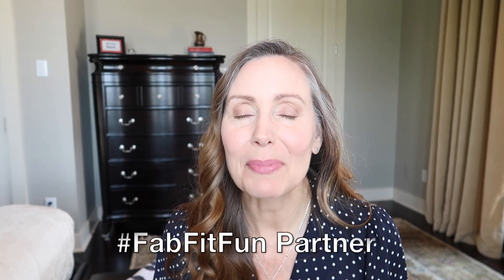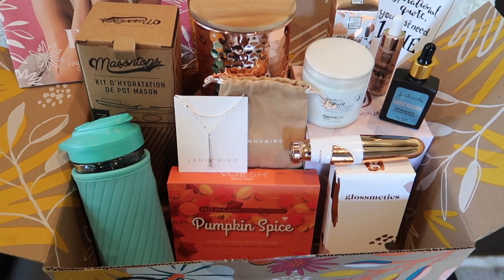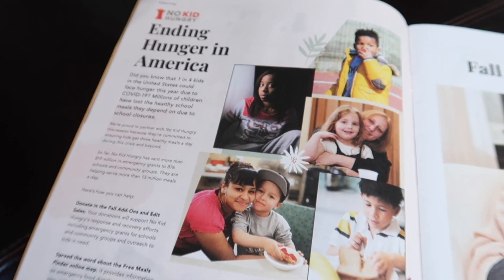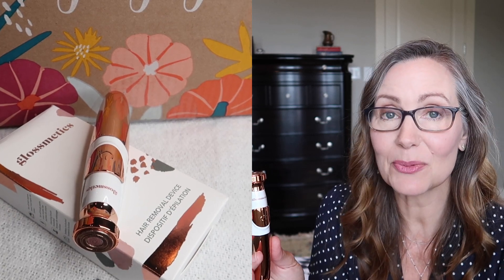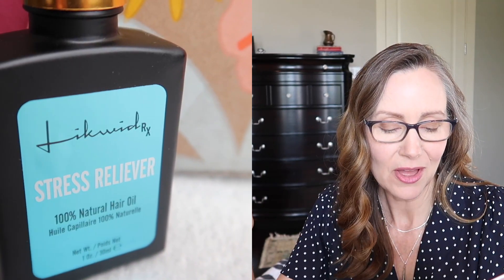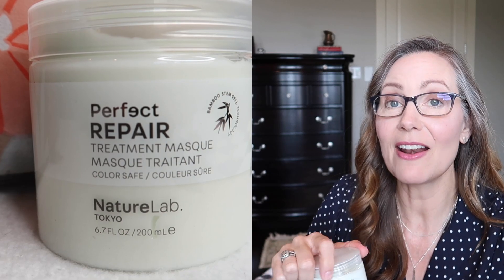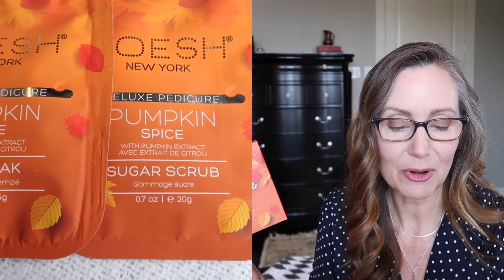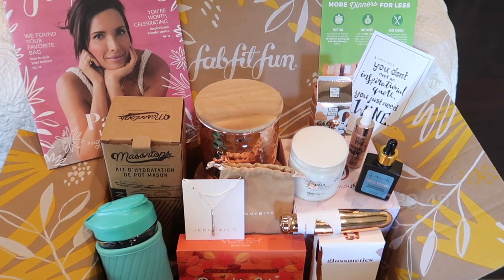FabFitFun Fall 2020 Unboxing! | With Timestamps!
I partnered with FabFitFun on this video. This is my impression of the FabFitFun box. All opinions are my own.
Come discover what FabFitFun is all about and see what's inside my box!

⏰ Click on the Timestamp below to skip to your favorite product!
0:00 Introduction: What is FabFitFun? Is it worth the hype? What Charity do they support?
ITEMS IN MY BOX:
2:57 JENNY BIRD Leana Pendant $115
3:31 Glossmetics Hair Removal Device $59.99
4:06 Masontops Glass Water Bottle with Neoprene in Turquoise $35
4:47 Likwid Rx Stress Reliever 100% Natural Ayurvedic Hair Oil $75
5:23 NatureLab. Tokyo Perfect Repair Treatment Masque $16
5:49 The Beauty Crop Glow Milk in Blind Date $19.50
6:25 Voesh New York Pedicure in a Box Duo - Pumpkin Spice $20
7:17 Uncommon James Set of 2 Copper Canisters $49